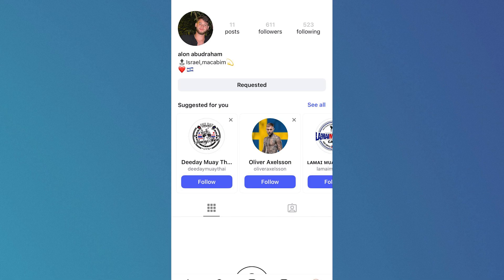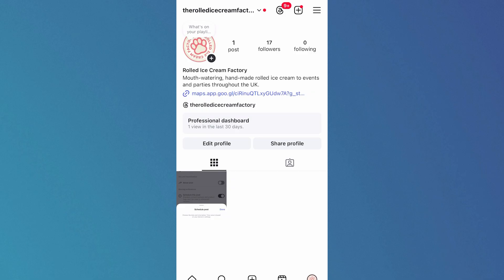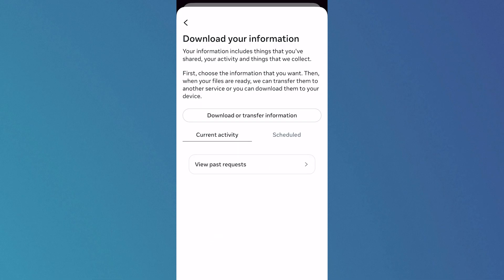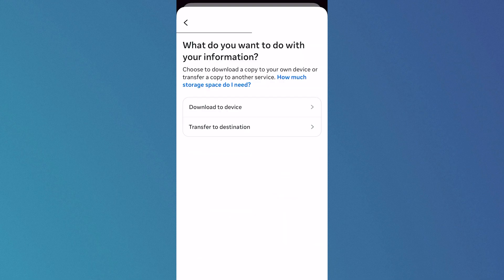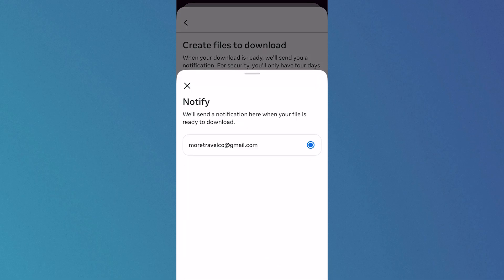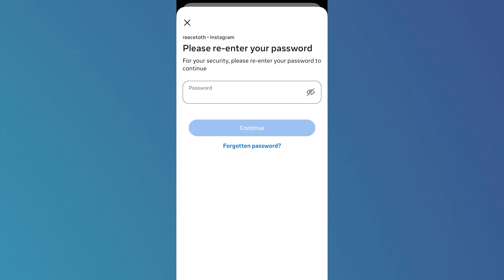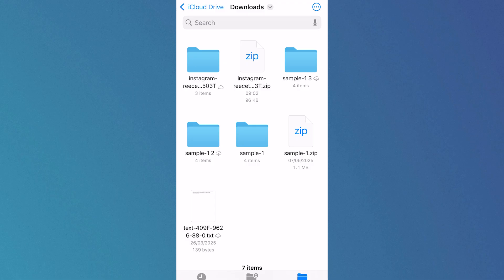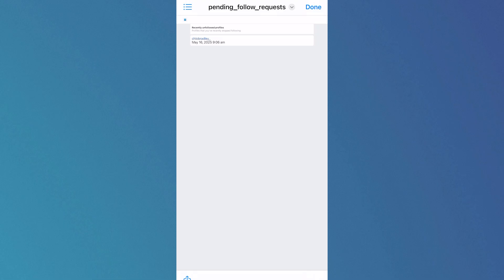How To Find Sent Follow Requests on Instagram (2025)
Want to see who you've sent follow requests to on Instagram? In this step-by-step 2025 tutorial, you'll learn how to find sent follow requests on Instagram using both the mobile app. Whether you're using iPhone, Android, or Instagram Web, this guide helps you locate pending follow requests.